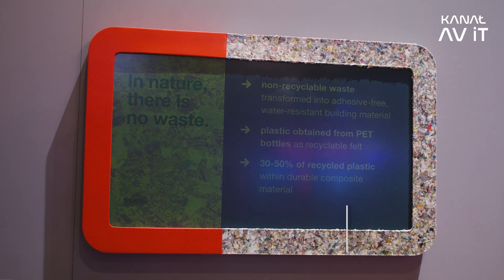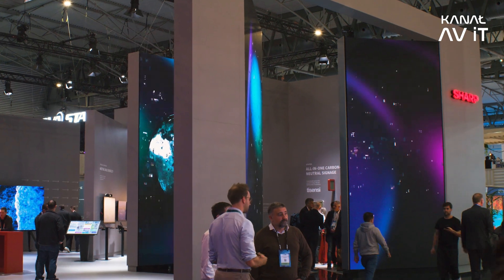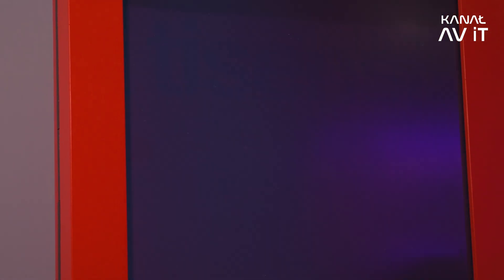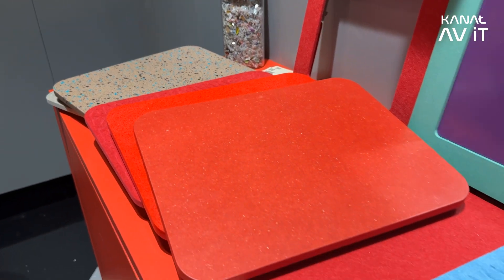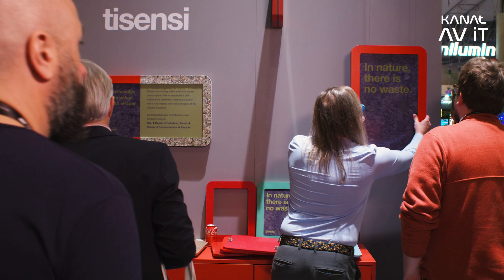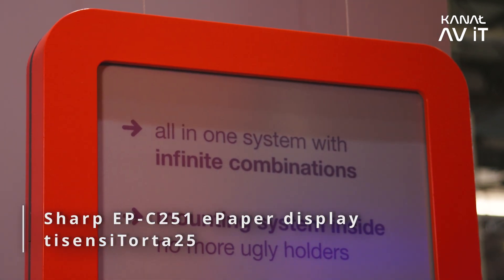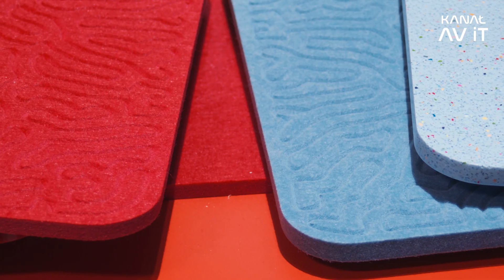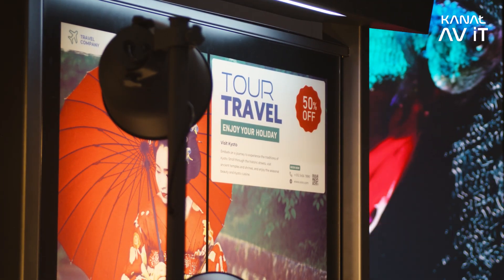Sharp/NEC & tisensi – ePaper Revolution: Mobility, Sustainability, and Innovation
ISE 2025 was a great opportunity to explore groundbreaking technological solutions.

Discover the joint project by tisensi and Sharp/NEC – a unique ePaper display that requires no constant power supply, offers flexible mounting options, and is environmentally friendly.

The name "tisensi" comes from Italian, combining the words "tutti" and "sensi”, meaning "all senses".

The tisensi Torta, combined with Sharp/NEC’s ePaper, creates an entirely new solution that does not require energy to display content, can be customized, and fits various applications. Additionally, it stands out with a beautiful design that will appeal to many users.

💼 The collaboration and product were presented by:

Borys Strączek - tisensi

Martin Lienau - Sharp NEC Display Solutions Europe

📋 Timeline:

00:00 - 01:00 - ePaper technology
01:01 - 01:33 - Special product for customers
01:34 - 03:01 - Functionalities
03:02 - 03:50 - Materials and Customization
03:51 - 04:39 - Power supply